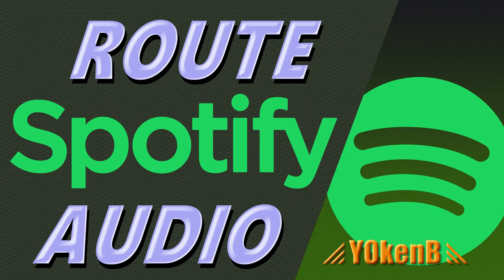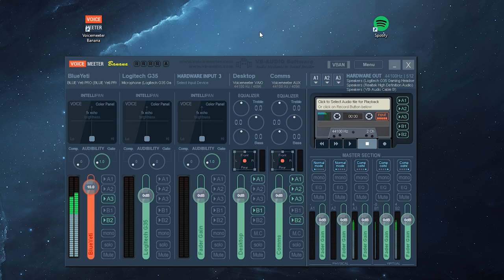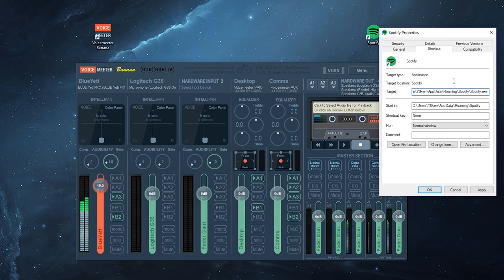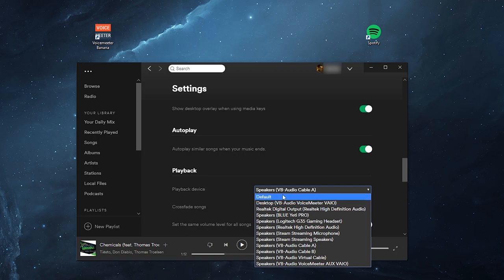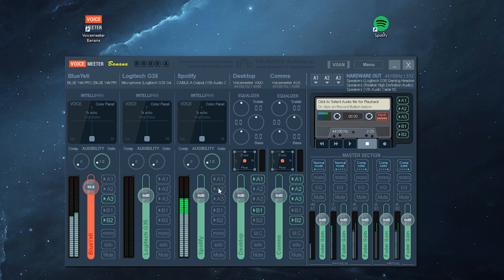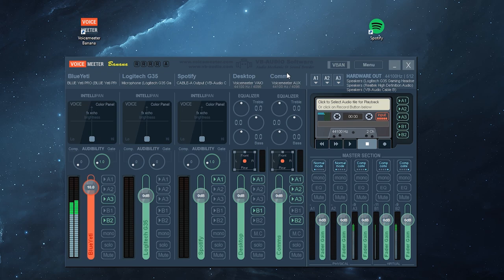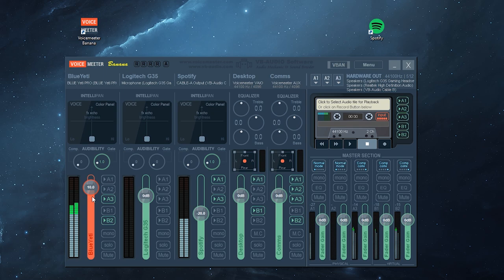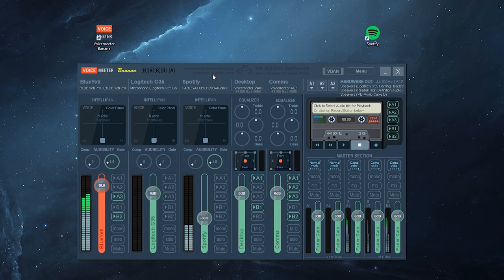How to Change Spotify Audio Playback Device, and route with Voicemeeter Banana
Free, quick and easy  built in setting on on how to change Spotify audio playback device, and show how to route Spotify Audio Playback with Voicemeeter Banana's Virtual Audio Cable to enhance your audio playback, recording and stream quality.

This how to guide will show you how to enable the setting to change your Spotify audio playback device. It then continues to show you how to route your Spotify Audio into Voicemeeter banana so that you can then output audio to any of your playback devices or audio tracks. This is a built-in routing feature you need to activate, and it's very easy.

I have changed my Spotify audio playback device setup to point to a Virtual Audio Cable from Voicemeeter Banana. If you don't know Voicemeeter Banana, it's a free audio playback virtual mixer. Have a look at how to install it on this video of mine:

Having Voicemeeter Banana installed will now allow you to route Spotify audio playback.

This how to guide will further show you how to setup the route in Voicemeeter Banana to route the changed Spotify audio playback to a separate channel - where you can control the audio playback volume separately from all your other audio channels such as your desktop audio, or communications audio.

I'll quickly touch on how to output your Spotify audio as background music for your recordings made by NVidia shadowplay, but it's easy to find a way from here to hook it up to OBS or SLOBS to output to your Twitch stream to have the Spotify audio playback as background music.

Again, please like this "Route Spotify Audio Playback Device, and how to control it with Voicemeeter Banana" video if it's helped you, and please subscribe to my channel for Great Games, Guides & Reviews on Games & Tech.